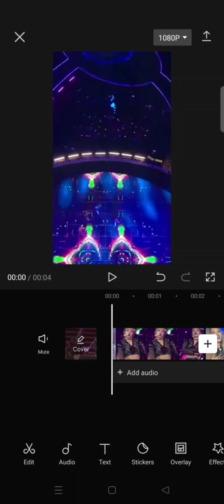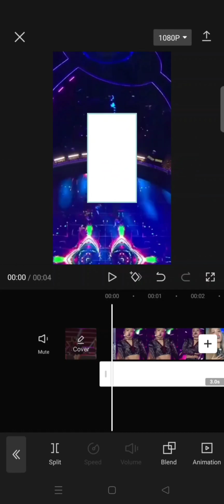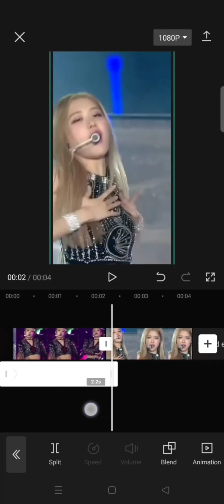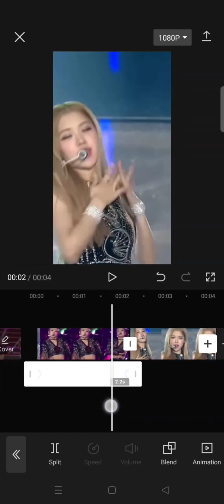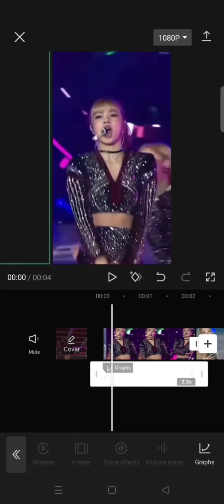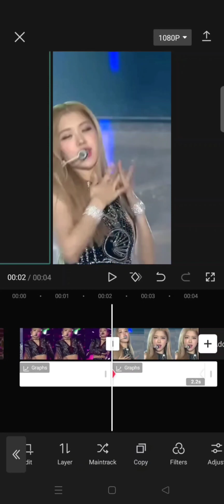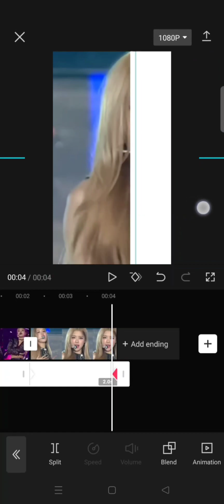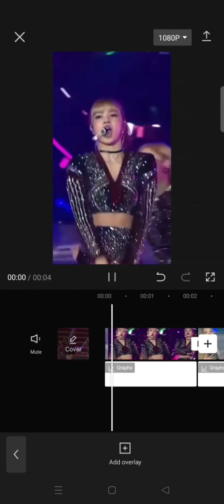[CAN YOU CREATE THE TRENDIEST WHITE LINE TRANSITION?] Step-by-Step Tutorial for Capcut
Want to make white line transitions on CapCut? Here's how to easily do it!